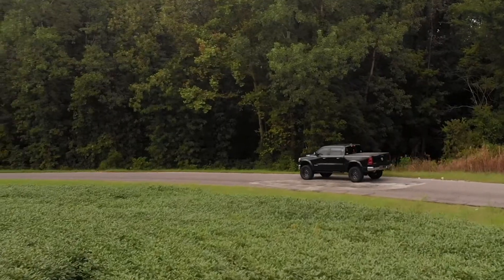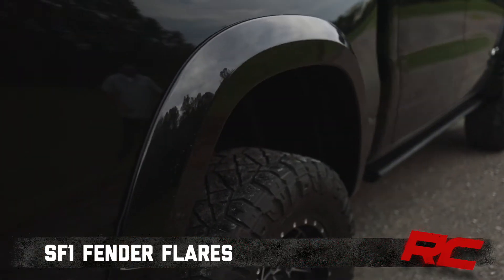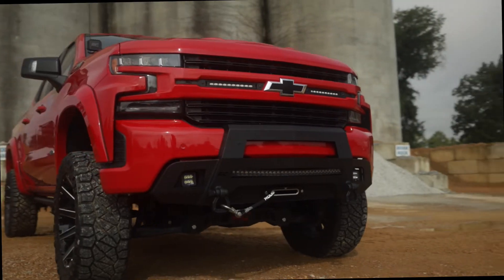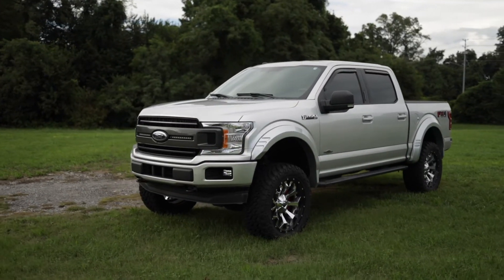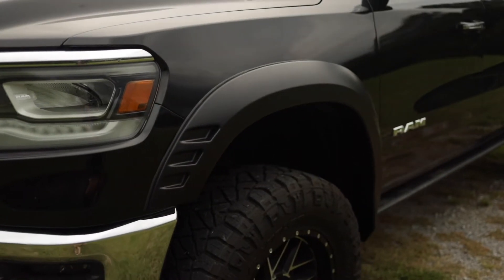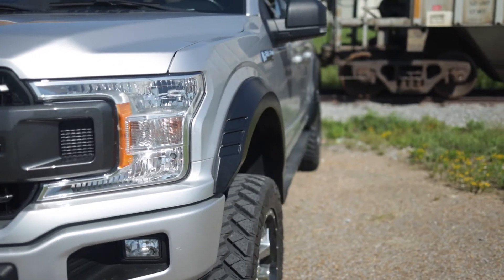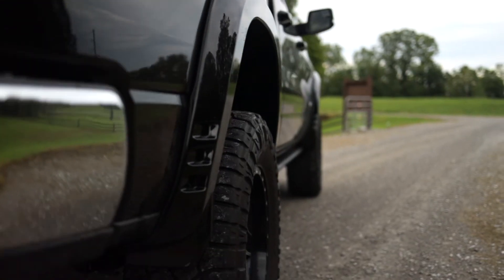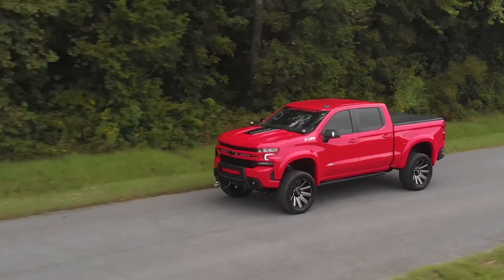SF1 Fender Flares by Rough Country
Rough Country's SF1 Fender Flares help you get the tough-looking finishing touch that your build deserves with a one-of-a-kind design.  These flares complement the truck's body lines offering a clean look that will turn heads.  The SF1 flare design gives the perfect amount of additional tire coverage for an oversized wheel and tire package and features an integrated rear "mud catcher" to help reduce tire sling down the truck side. They are easy to install on your truck, with excellent fitment right out of the box and includes all necessary hardware.  The construction of these flares is from a durable ABS material that is both UV resistant for an uncoated install or paint-ready for a custom color match look.

Not only will you get the utility you need from these flares, but you'll also have a unique and aggressive look for your truck.  Whether you're looking for functionality or an accessory to tie your lift, wheels, and tires together, Rough Country's SF1 fender flares deliver on all fronts.